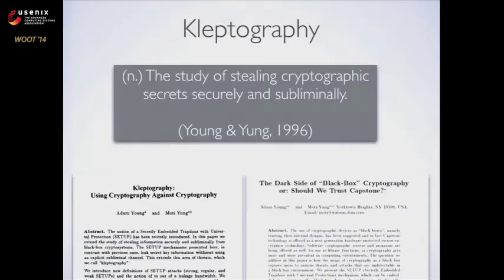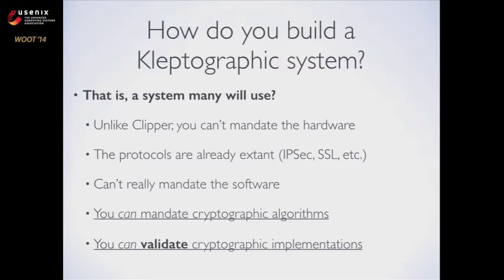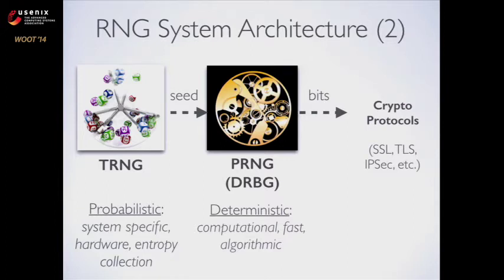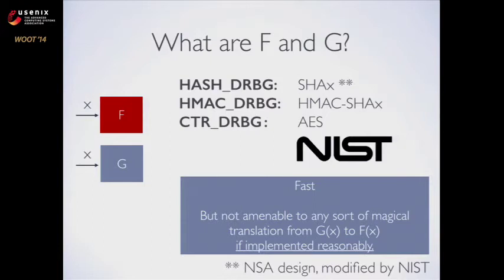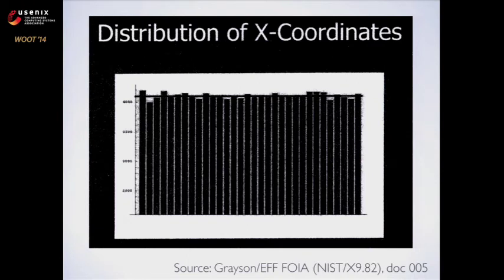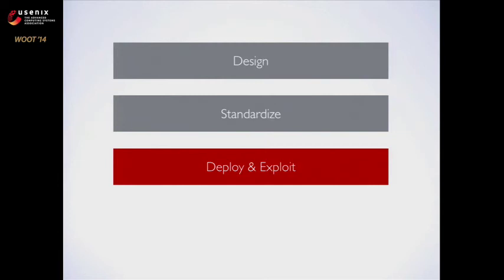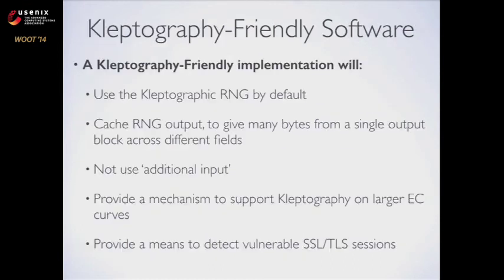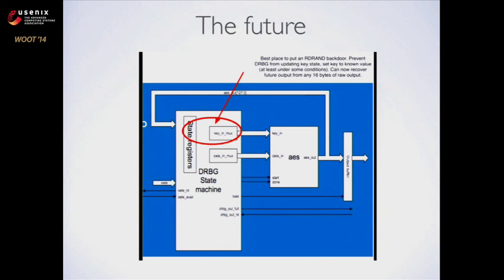WOOT '14 - Practical Kleptography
Practical Kleptography

Matthew Green, Johns Hopkins University